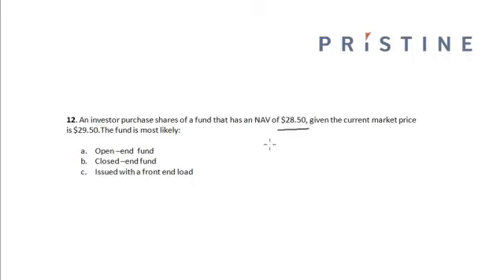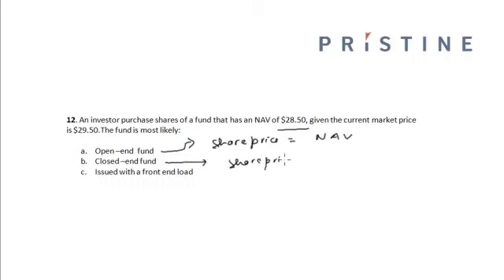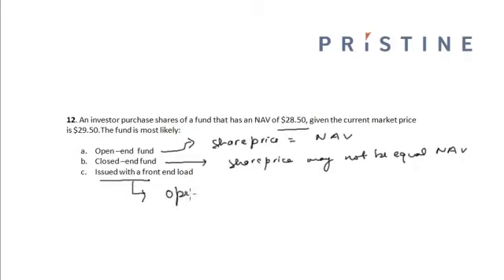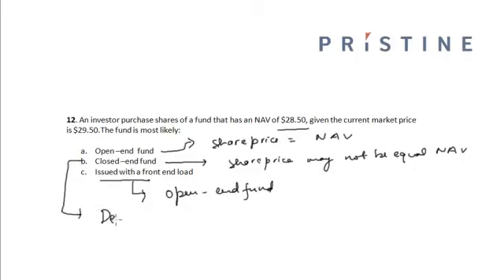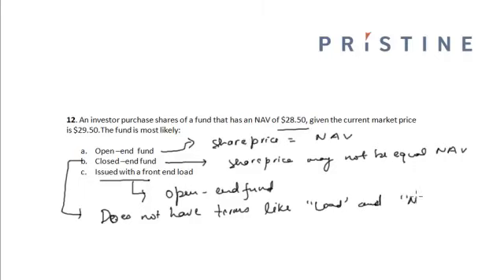CFA Tutorial: Alternative Investments (Closed --end Fund & Net Asset Value)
This session talks about closed --end fund.
Closed-end funds don't have terms like "load" & "no load".